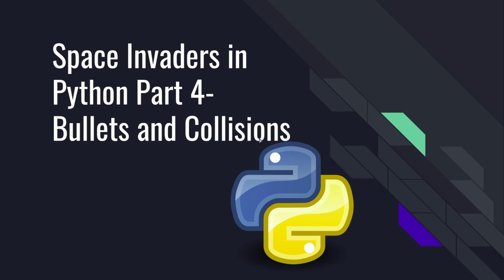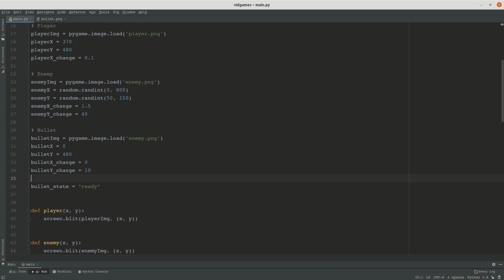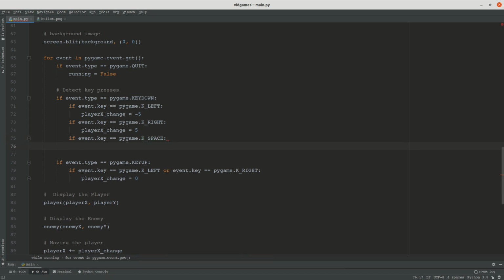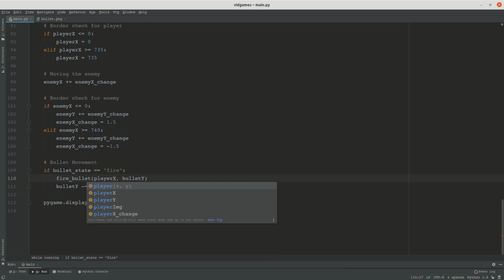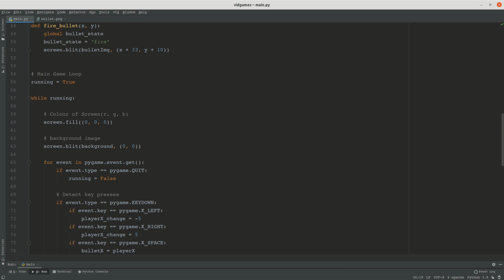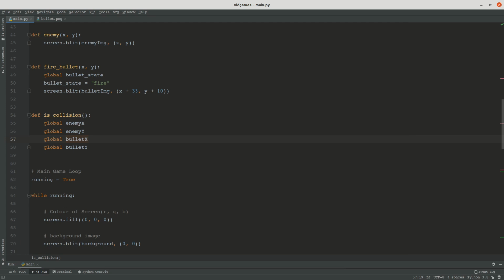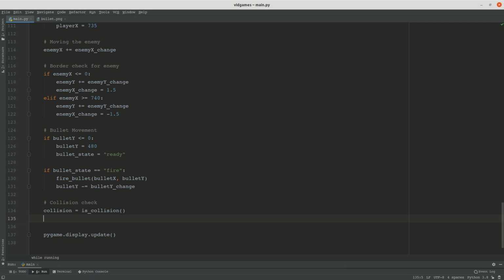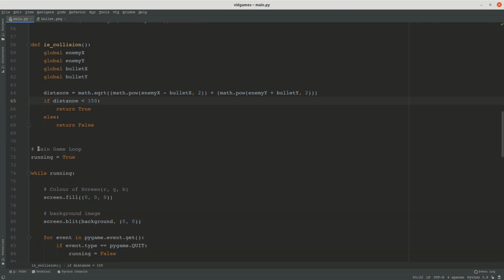Space Invaders in Python Part 4 - Bullets and Collisions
Hello again everyone! Today we will be making the Bullets and Collisions for the game using the pygame module in Python!

Here is the link if you would like to review the code for this video or download the bullet image: